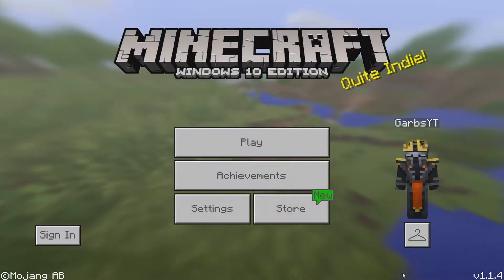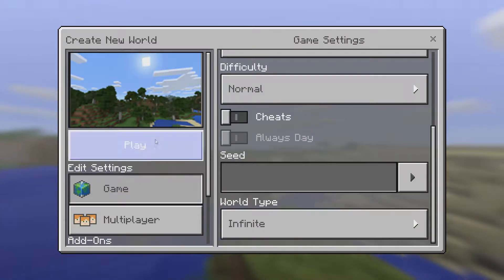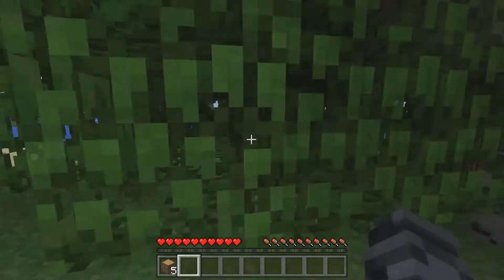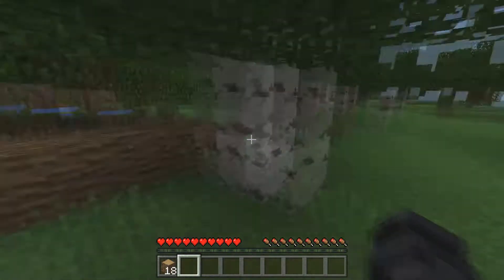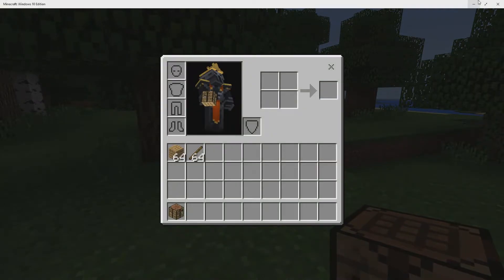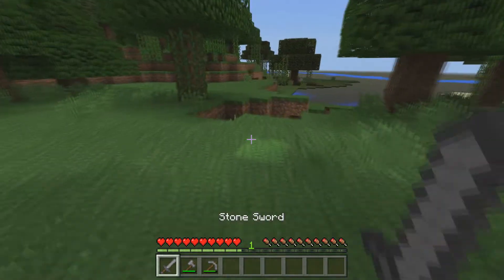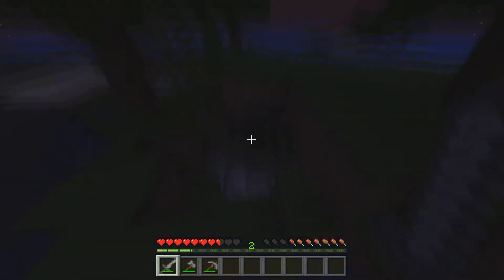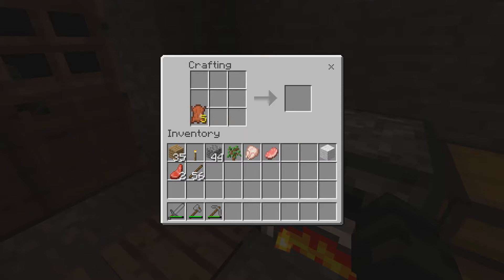Minecraft Windows 10 - First Impressions!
Minecraft Windows 10! In this episode, Garbs checks out Minecraft Windows 10 Edition!